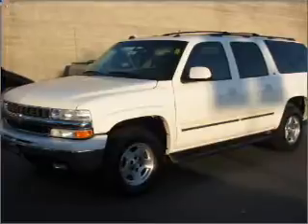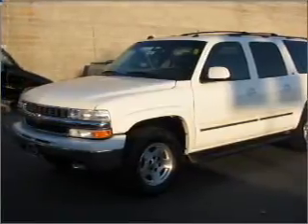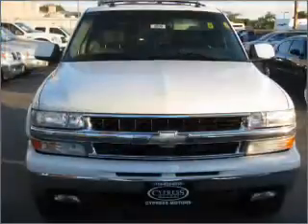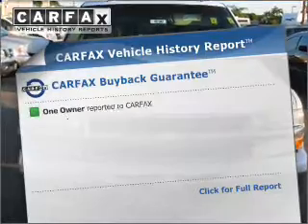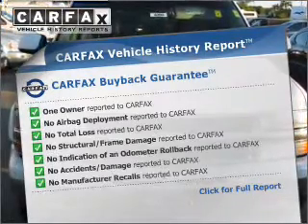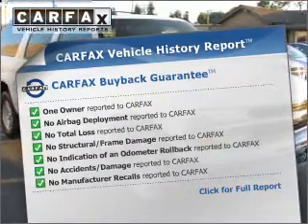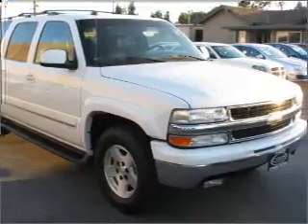2005 Chevrolet Suburban - Cypress CA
Year: 2005
Make: Chevrolet
Model: Suburban
Trim: LT
Engine: 5.3 liter 8 cylinder 16 valve
Transmission: 4-Speed Automatic
Color: White
Mileage: 73156
Address:
4902 Lincoln Ave